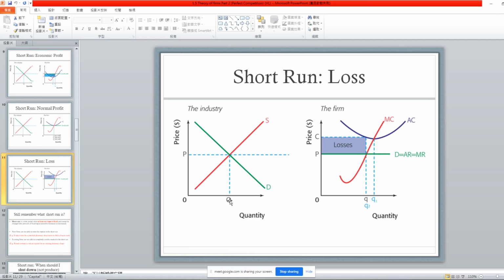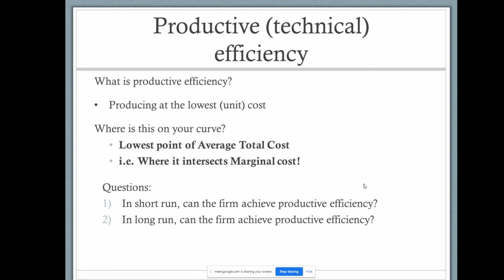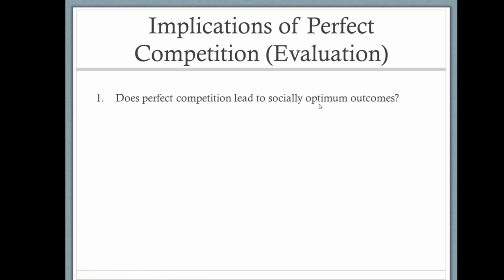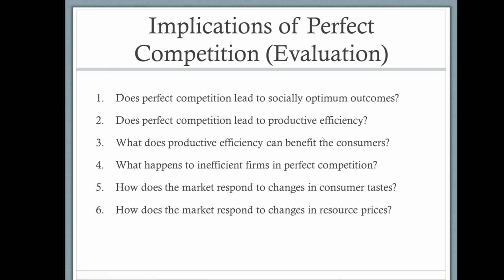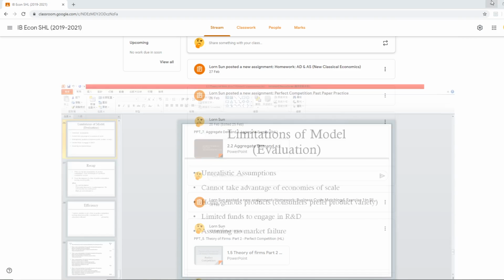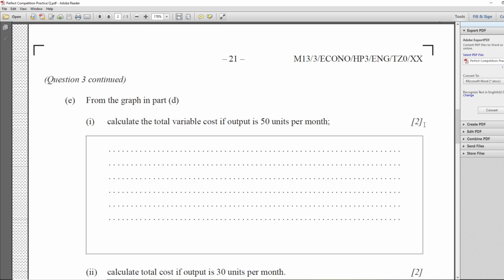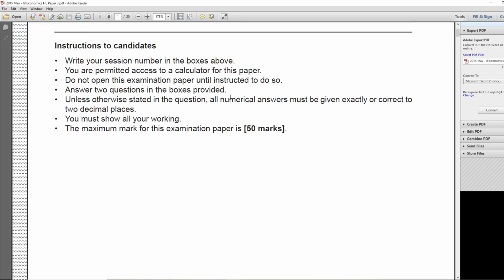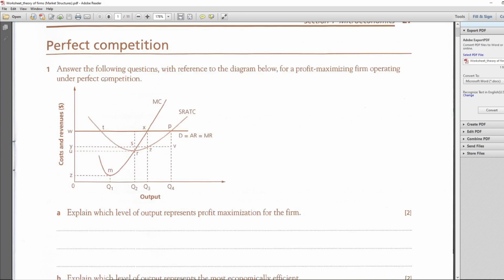IB Economics: Micro Economics - Market Structures - Perfect Competition (Part 4)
Recap: 00:00
Productive Efficiency: 03:29
Benefits of Perfect Competition (Evaluation): 15:34
Limitation of Perfect Competition (Evaluation): 25:40
Homework Checking (Past Paper Practice): 32:33
Past Paper Practice: 47:05